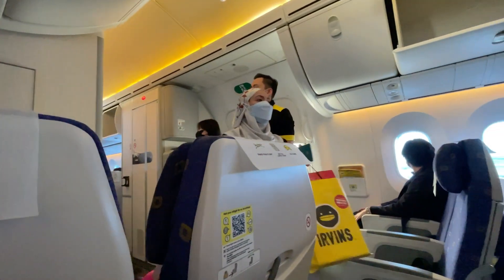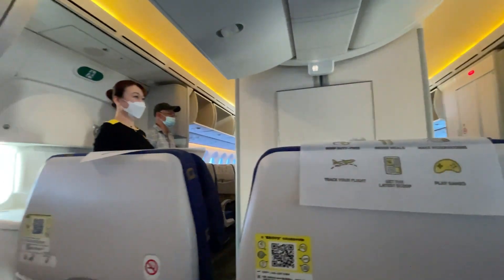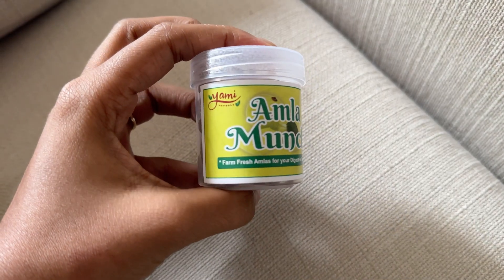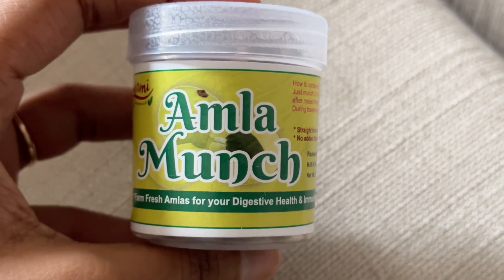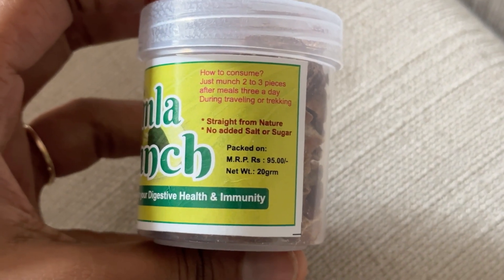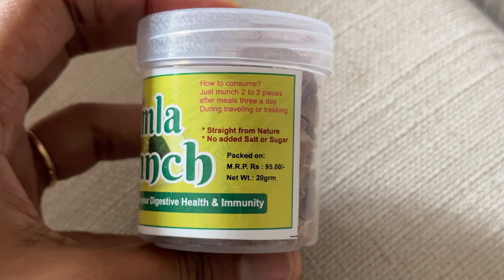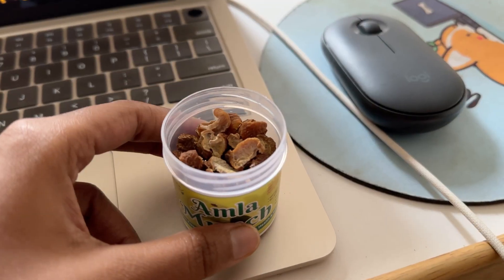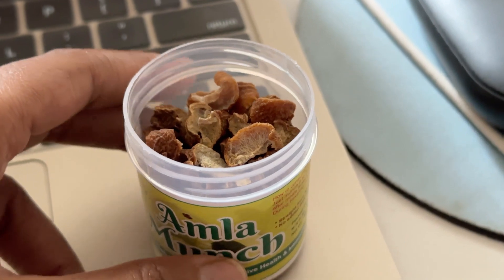travelvlog travel trekkingfood happyfood happyfoodie healthyeating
That success story... How my self-doubt turns to be a SUCCESS ❤️

Glad to see the overwhelming response for our AMLA MUNCH is unexpected 💕 In the world that is full of processed sweets and savouries, I had a thought will my yami_fam love AMLA MUNCH? 🤔 will they love to consume it as it is in the taste of raw amla? Will they find what they're looking for?, etc etc. Because the product is absolutely free of sugar and salt.. I wanted to give it organically sourced from our own farm and the feel and taste that is close to nature 💕

Everyday am receiving feedbacks from my dear clients like, they're feeling light, it helps in constipation and irritable bowel syndrome, helps in their weight management, controls nausea, reducing travel sickness, etc ❤️

Thank you so much my fam for making this product, a super-duper hit! ❤️